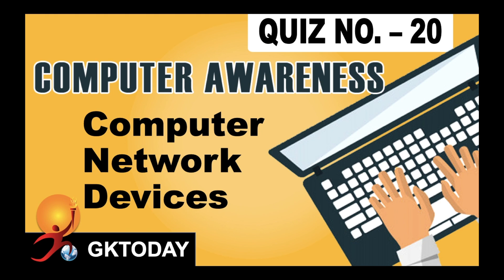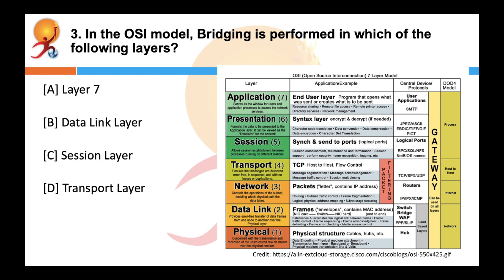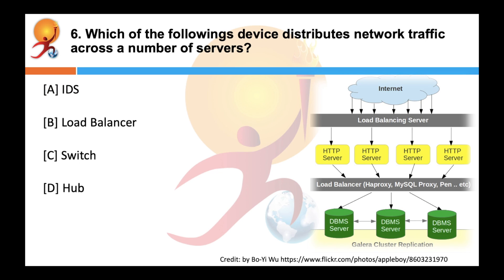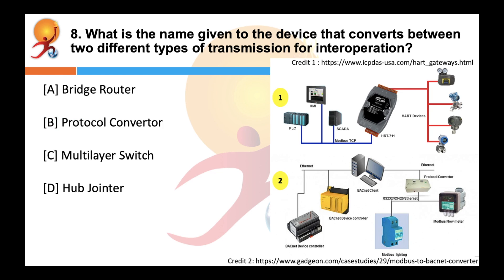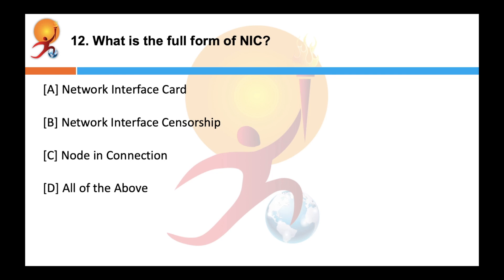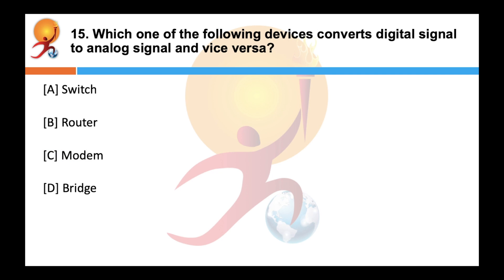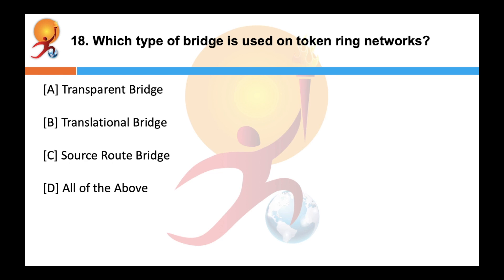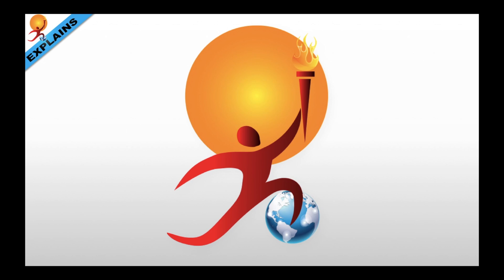Computer Awareness 20 Computer Network Devices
This is the 20th video of the 40 part video series on Computer Awareness. This video tries to serve additional content as well as explains the related terms.